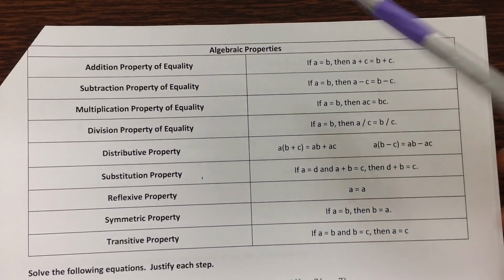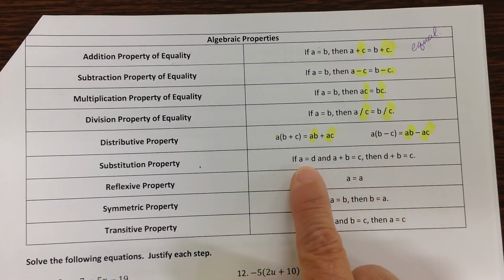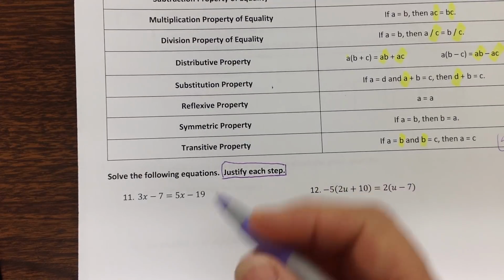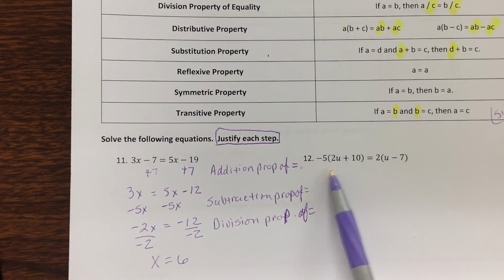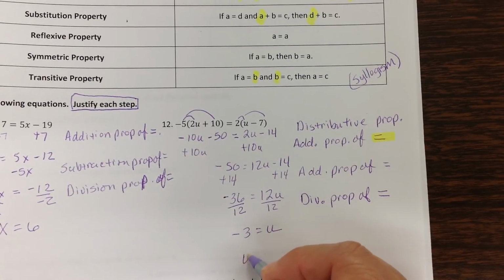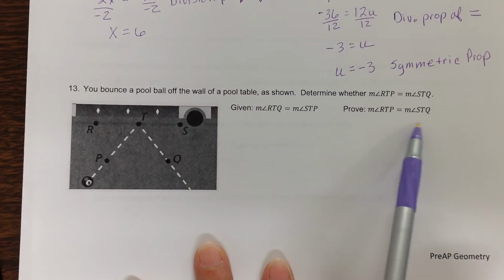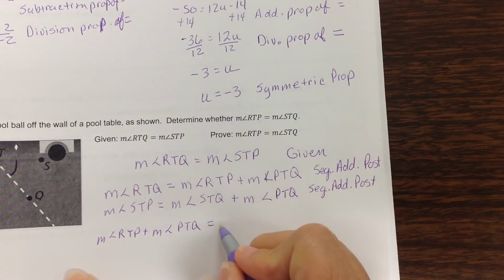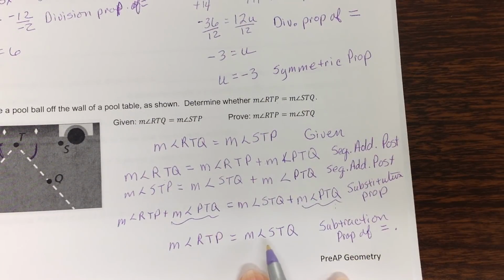Geometry 2.4 Notes YouTube